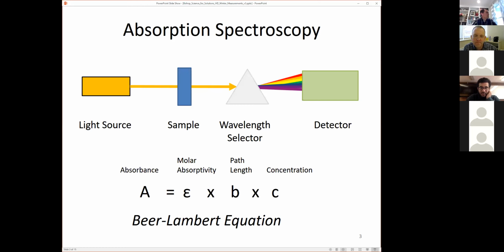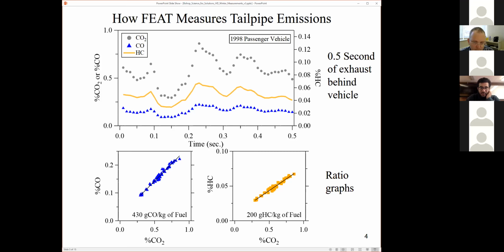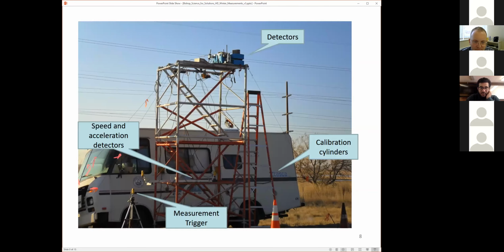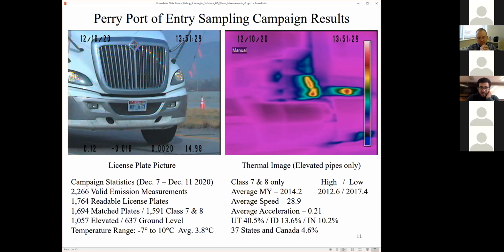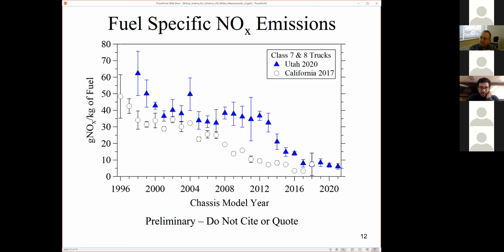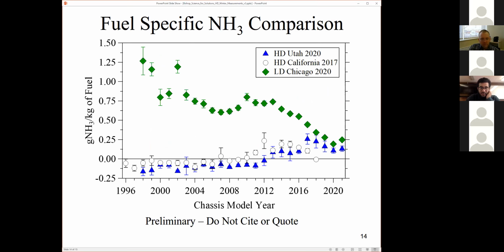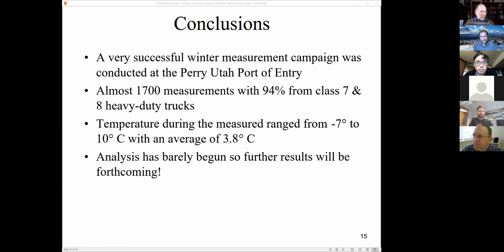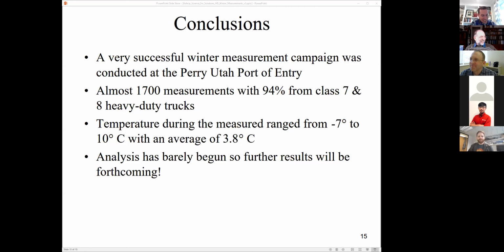Measuring Exhaust and the Performance of Catalytic Reduction Catalysts in Controlling Emissions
Full Title: Winter Exhaust Measurements of Heavy Duty Vehicles to Characterize the Cold Temperature Performance of Selective Catalytic Reduction Catalysts in Controlling Oxide of Nitrogen Emissions by Gary A. Bishop, PhD